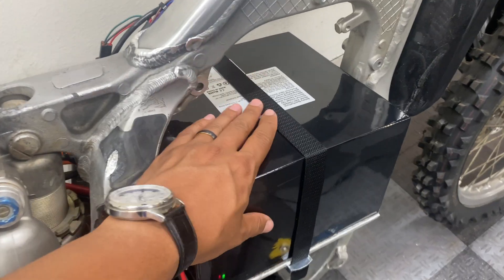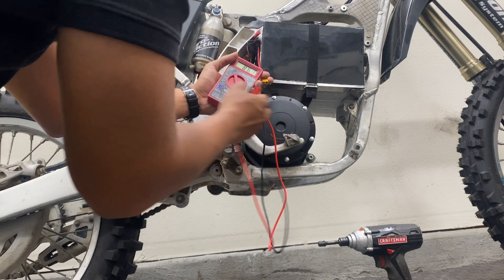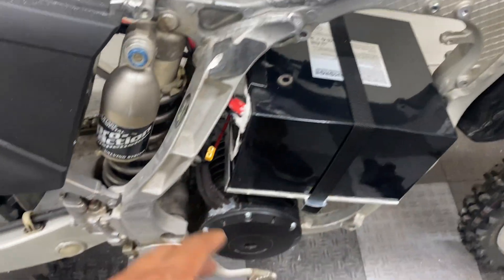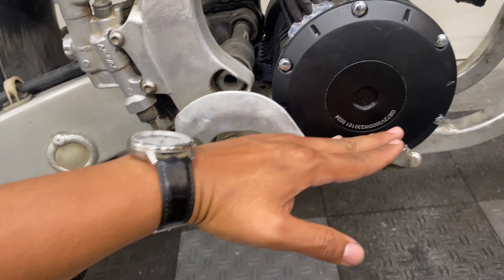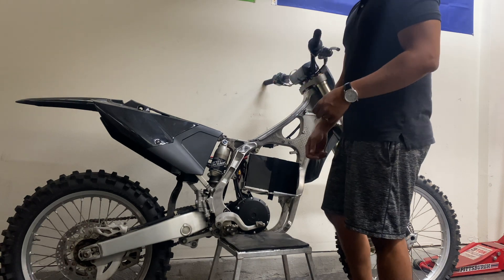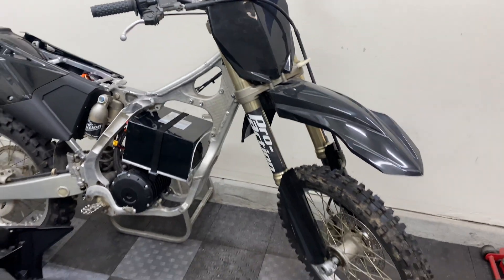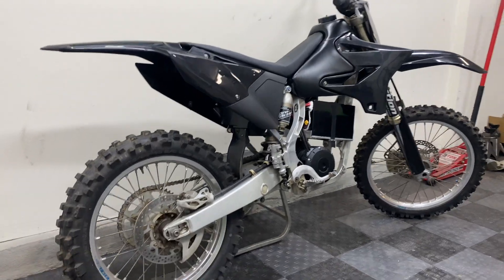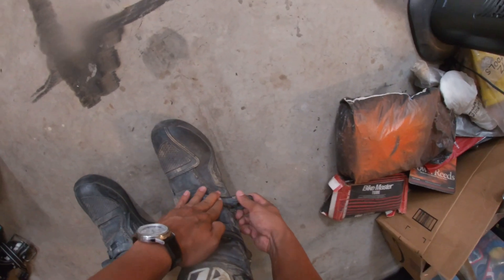Project YZ-E is Finally Done! E&C EMX QS138 Powered Yamaha YZ250 Electric Dirt Bike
Installed Electro & Co's EMX 25kW QS138 Kit on my 2006 Yamaha YZ250. Took a few weeks due to parts delays and me simply being busy with work, but it's finally done! I do a lot of Razor mini electric dirt bike builds, so why not build something similar but at a MUCH LARGER scale this time?

FULL BUILD LIST (As of this time):
EMX 25kW Kit- QS138 70H V3
2019 YZ Restyle Plastics Kit
Pro Taper 1-1/8 Inch Handlebar Mounts
HTTMT 1 1/8" Fat Bar Handlebar
Pro Taper 2.0 Square Bar Pad (Stealth)
6063 Aluminum Round Tube (8mm Inner)
6063 Aluminum Round Tube (18mm Inner)

TOOLS / Materials Used:
XT60 Connector Multipack
Terminal Connector Multipack
ALUMINUM 1.5 x 1.5" 1/8" Angle section
Impact Driver Drill Bit Set
Craftsman 1/4" Impact Driver

My Riding Gear:
Fox Racing R3 MX Roost Deflector

TIMESTAMPS:
00:00 - Intro
00:18 - XT60 Charger Adapter
01:07 - Battery Cables
01:54 - Rear Brake Tensioner
03:14 - Initial Testing
04:13 - Fitting the Fuel Tank
05:26 - Riding the YZ
07:14 - What's Next?